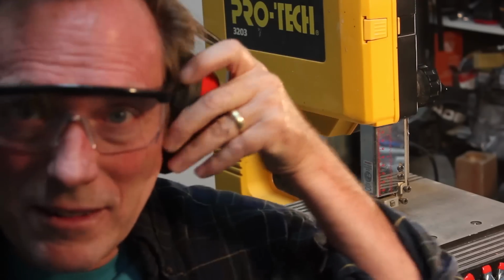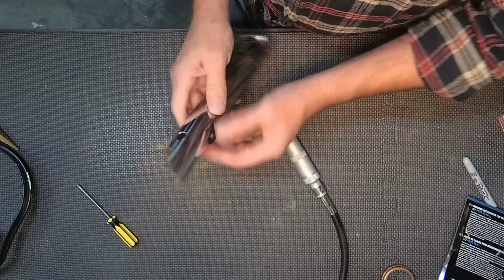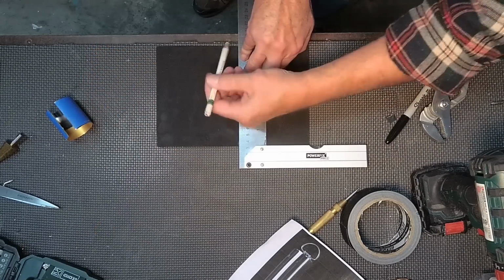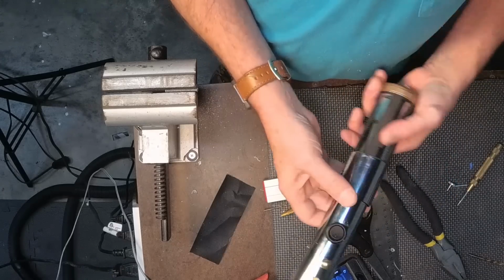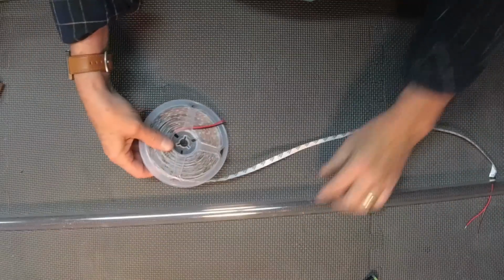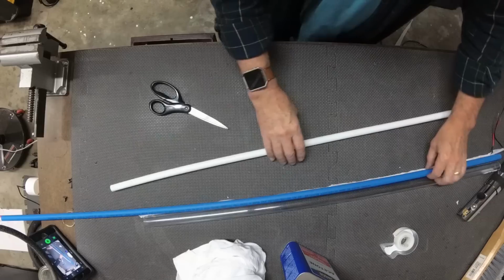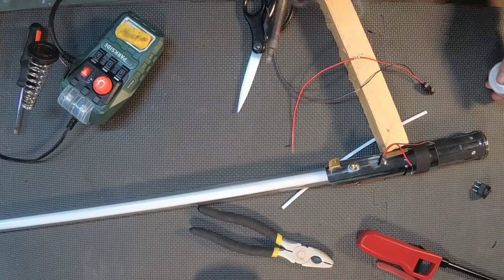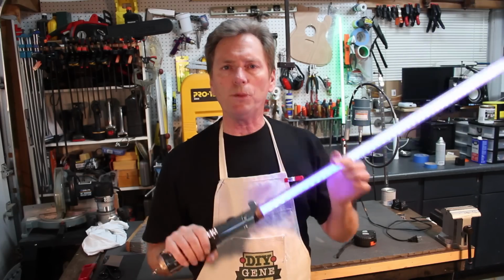Rey's Lightsaber: How to build your own (Complete Step By Step)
Building your own Rey's or Skywalker lightsaber is fun, easy, and really inexpensive.  Below is a list of parts and links to the parts needed to create your own lightsaber.  Remember, you can customize your light saber in so many ways.
Polycarbonate Tubing
1/2" SharkBite white pipe  $5.22
LED lights
9V Battery connector (10 pack)
On/ Off switch (12 pack)
12" 1-1/2" Extension tube
Black craft foam
Spray Glue
Copper Spray Paint
Hot Glue Sticks
Heat Shrink
Tools
Glue Gun
Soldering Iron
Step Bits
Rotary tool
Cordless Drill
Bench top sander